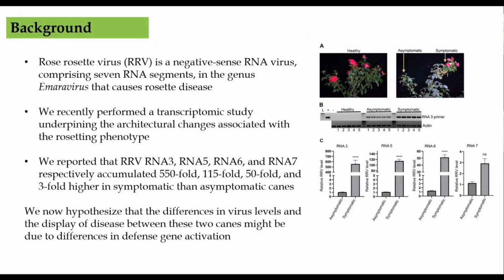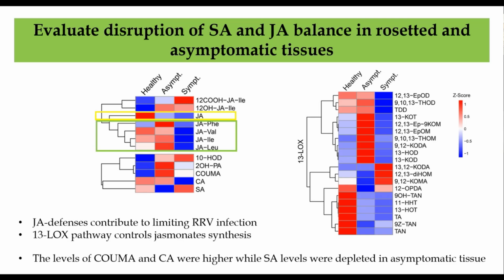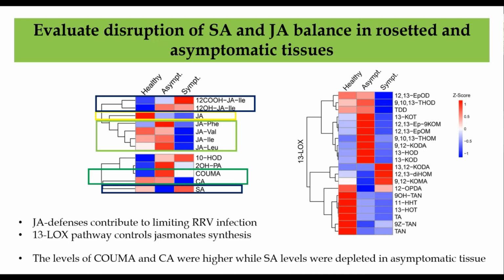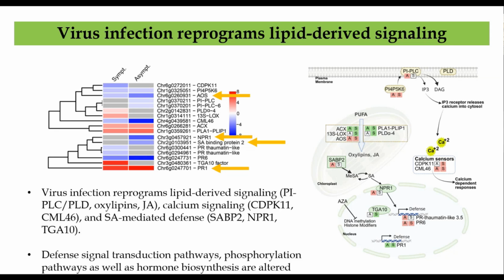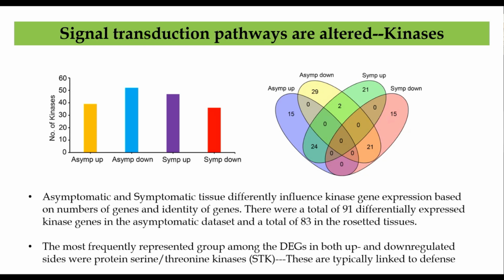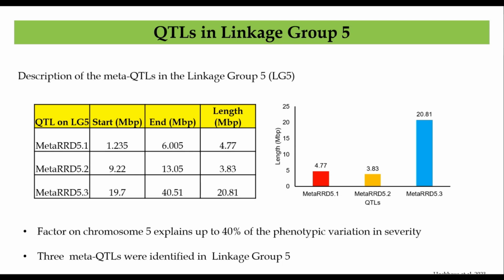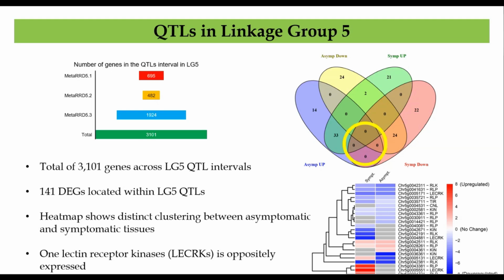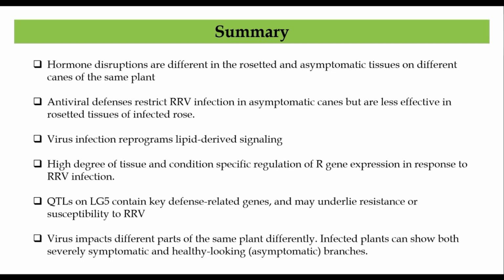2025 SCRI Annual Project Meeting - Asymmetric Effects of Rose Rosette Virus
2025 SCRI Annual Project Meeting - Asymmetric Effects of Rose Rosette presented by Shakil Hosain